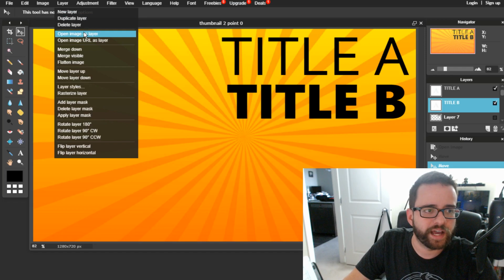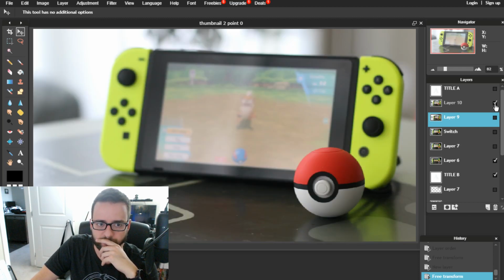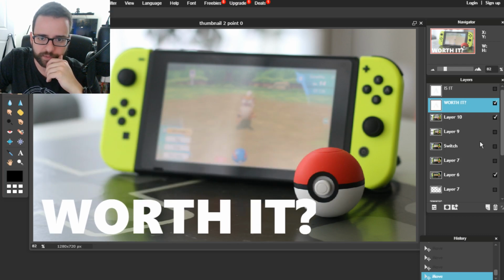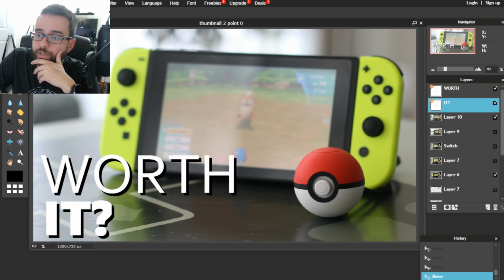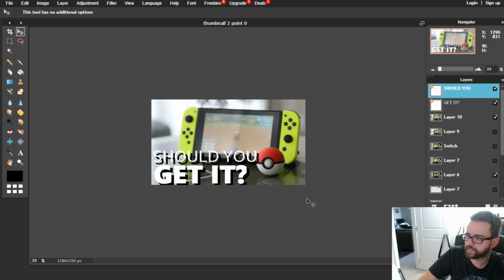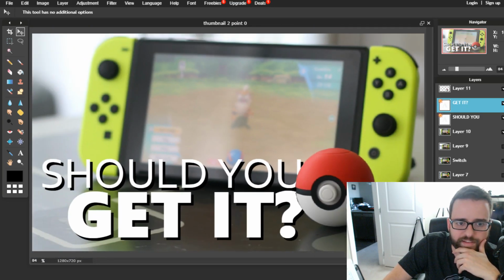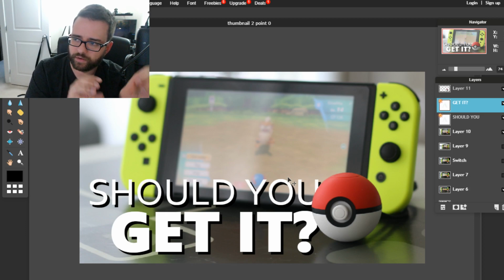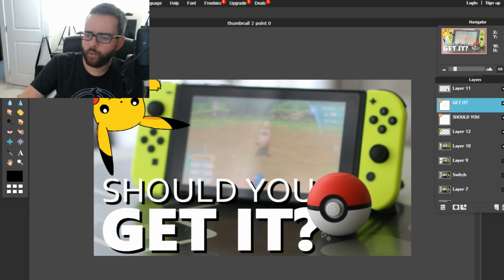Creating the thumbnail for today's video!